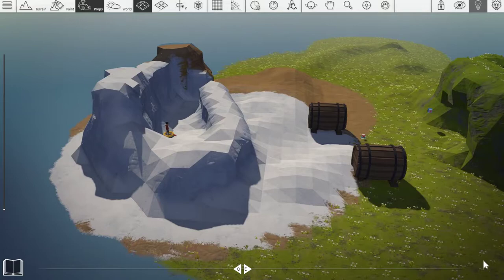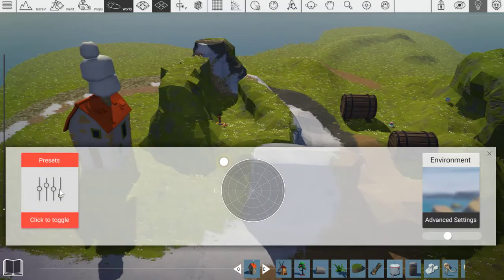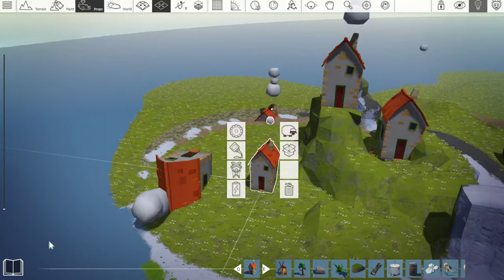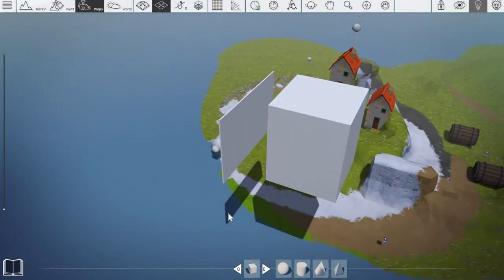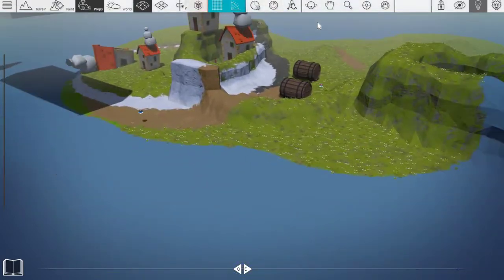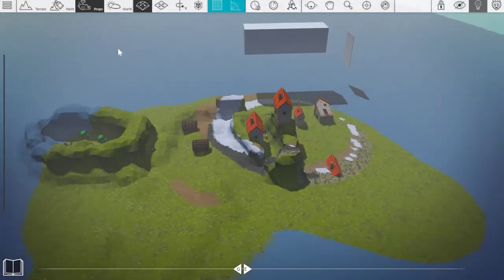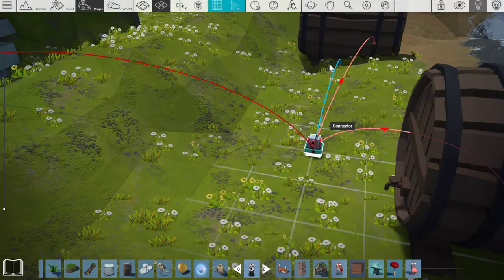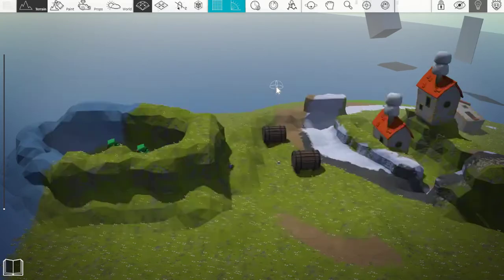CREY hotkeys guide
hi all in this video i will be going over the hotkeys in CREY , if you are a new comer to CREY and want to know the hotkeys and their function then this video is for you, I hope you enjoy and find this video helpful :) full list of hotkeys at the end of the video
havent tried CREY out yet? then click this to try it out
please note that CREY is still in early alpha